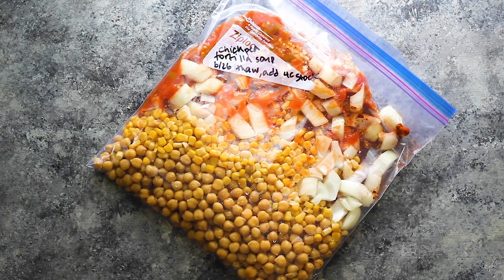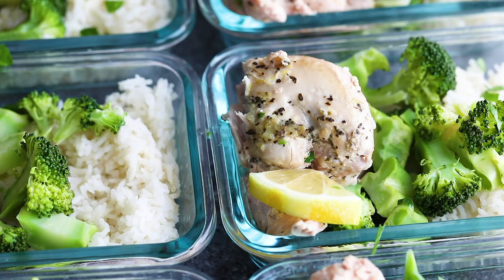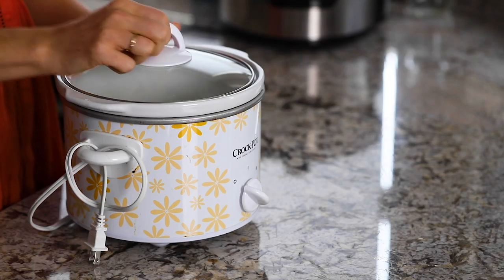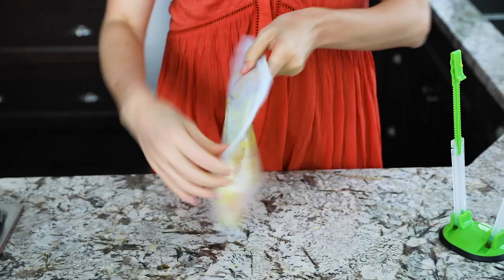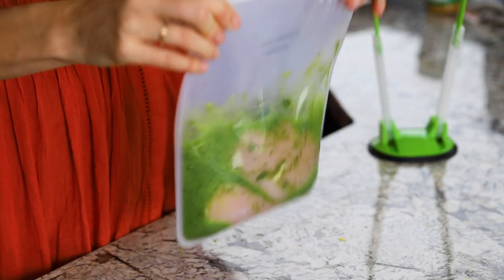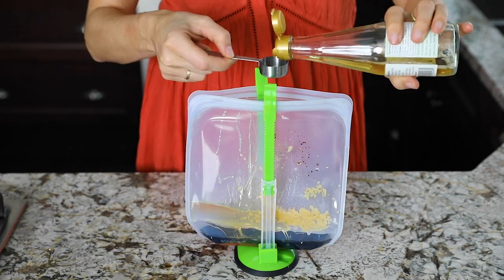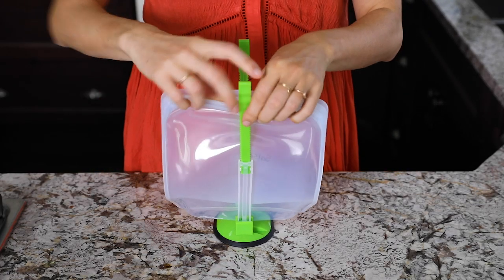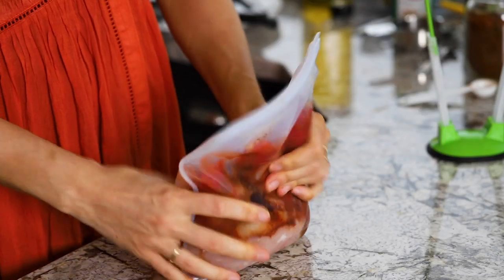7 Slow Cooker Chicken Recipes You Can FREEZE! | Dump & Go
SEVEN slow cooker chicken recipes that will kick you out of your weeknight dinner rut! You can cook these chicken crock pot recipes right away or you can assemble them ahead and freeze.

Grab the printable recipes and see a comprehensive list of swaps and substitutions

Find what you need:
00:30- What is a crockpot freezer meal?
01:16- Equipment you are going to need
            01:53- Silicon bags I recommend
            02:17- Bag holder
03:30- Slow Cooker Lemon Garlic Chicken
04:31- Slow Cooker Cilantro Lime Chicken
05:42- Slow Cooker BBQ Chicken
06:17- Slow Cooker Teriyaki Chicken
07:17- Slow Cooker Honey Garlic Chicken
07:54- Slow Cooker Salsa Chicken
08:37- Slow Cooker Fajita Chicken

Common questions I get asked
09:43- Can you cook crockpot freezer meals in an Instant Pot?
09:56- Can you cook crockpot freezer meals from frozen?

03:30- Lemon Garlic Chicken- 2 lb boneless chicken breasts, 3/4 cup chicken stock,
4 cloves garlic minced, 1/4 teaspoon salt, 1 teaspoon oregano, 2 teaspoons lemon zest,
1 1/2 teaspoons chicken bouillon (optional), 3 tablespoons butter (cut into cubes),
3 tablespoons white wine After cooking: 1/2 lemon (juiced)

04:31- Cilantro Lime Chicken- 2 lbs boneless chicken breast, 1/2 cup chicken stock,
2 cloves garlic, minced, 1/4 teaspoon salt, 1/2 teaspoon cumin, 1/4 teaspoon ground coriander,
1 lime (zested), 2 tablespoons honey, 1/4 cup cilantro leaves

05:42- BBQ Chicken- 2 lbs boneless chicken breast, 1/2 cup barbecue sauce, 1/4 cup maple syrup,
1/4 cup apple cider vinegar, 1 tablespoon chili powder

06:17- Teriyaki Chicken- 2 lbs boneless chicken breast, 1/2 cup reduced sodium soy sauce,
1/3 cup honey, 1/3 cup water, 1/4 cup mirin, 2 cloves garlic minced,
2 teaspoons ginger chopped (or 1/2 teaspoon powdered)
After cooking: 2 tablespoons cornstarch in cold water, 2-3 tablespoons water

07:17- Honey Garlic Chicken- 2 lbs boneless chicken breasts, 1/3 cup honey,
1/3 cup reduced sodium soy sauce, 6 cloves garlic minced, 2 tablespoons apple cider vinegar,
1 1/2 tablespoons Worcestershire sauce, 2 teaspoons sesame oil
After cooking: 2 tablespoons cornstarch, 2-3 tablespoons water

07:54- Salsa Chicken- 2 lbs boneless chicken breasts, 2 cups salsa, 1 tablespoon cumin,
1 tablespoon chili powder After cooking: salt to taste

08:37- Fajita Chicken- 2 lbs boneless chicken breasts, 2 tablespoons honey, 1 tablespoon olive oil,
1 tablespoon chili powder, 1 tablespoon cumin, 1 tablespoon paprika, 1 teaspoon salt,
1 teaspoon onion powder, 1 teaspoon garlic powder,
1 cup diced tomatoes (I recommend fire roasted)
1 hour before serving: 1 lime juiced, 4 bell peppers sliced, 1 red onion sliced

EQUIPMENT:
1) Half Gallon Stasher Bags

2) Sandwich Sized Stasher Bags (not in this video but should work for a half batch)

3) Other Reusable Silicone Bags I love

4) If you cant do re-usable, I recommend these heavy-duty freezer bags

5) Bag Holder

6) Crock-Pot 6-Quart Cook & Carry

7) 2.5 Quart Crock Pot Slow Cooker

Grab the ULTIMATE MEAL PREP BUNDLE (over 100 meal prep recipes)

FREE MEAL PREP QUICK START GUIDE